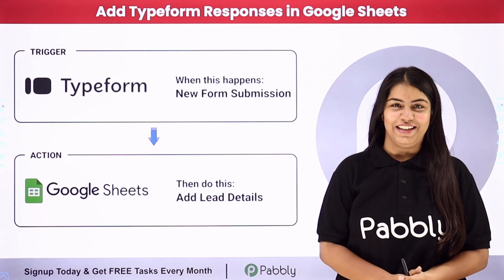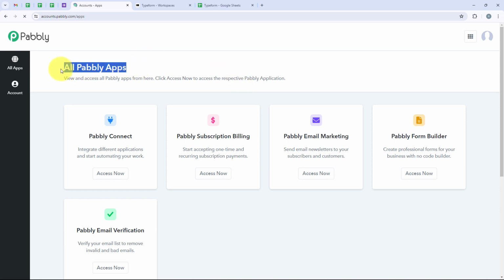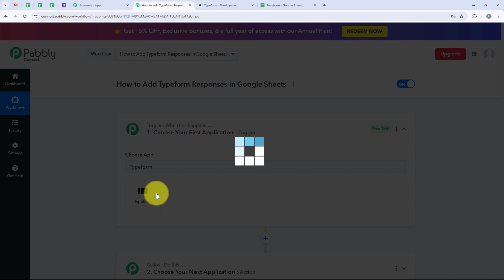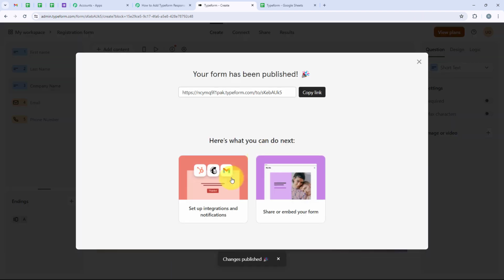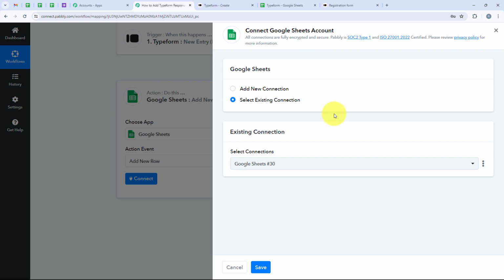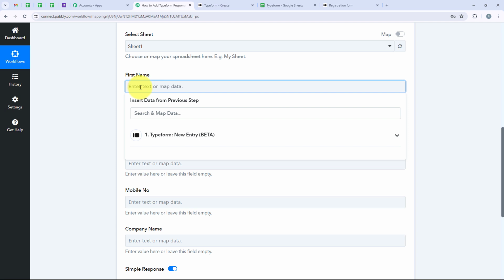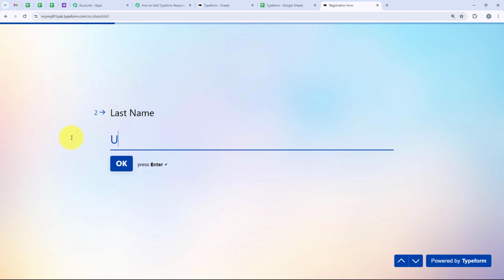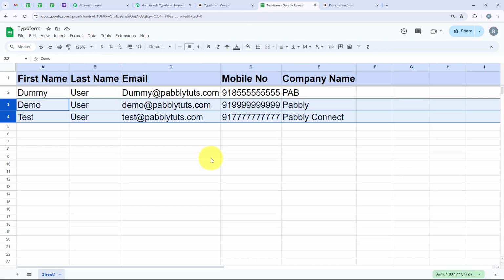How to Add Typeform Responses in Google Sheets | Typeform Google Sheets Integration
In this tutorial, discover how to seamlessly integrate Typeform with Google Sheets to automate data collection. We'll guide you through the process of setting up a connection between Typeform and Google Sheets using Pabbly Connect. By following these steps, you'll be able to effortlessly capture Typeform responses and populate them directly into your designated Google Sheets spreadsheet.

1. Automation: Pabbly Connect offers automation capabilities that can help you automate mundane and repetitive tasks. This allows you to save time, money and resources.

2. Integration: Pabbly Connect provides a wide range of integrations so that you can connect different web services with each other. This helps you to create smarter workflow processes and make your business more efficient.

3. Security: Pabbly Connect takes security seriously and provides an industry-standard security system to protect your data and applications.

4. Scalability: Pabbly Connect is highly scalable and allows you to easily add new applications and services to your workflow.

 5. Cost-effective: Pabbly Connect is cost-effective and provides plans for different business sizes.